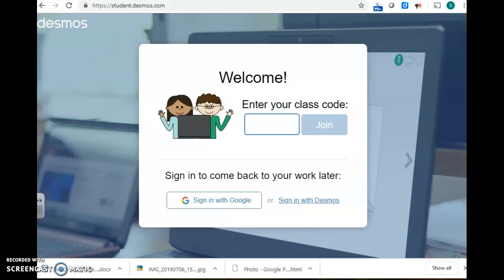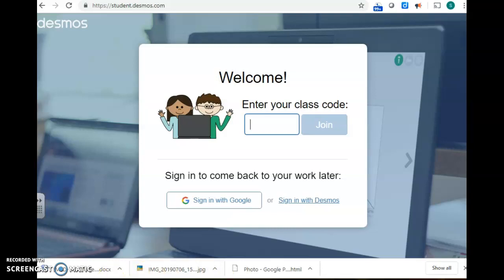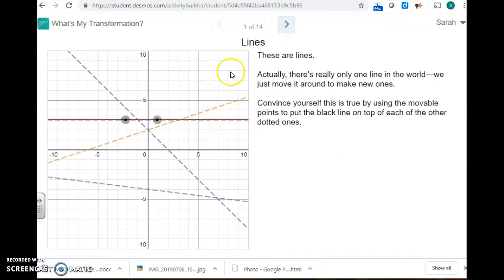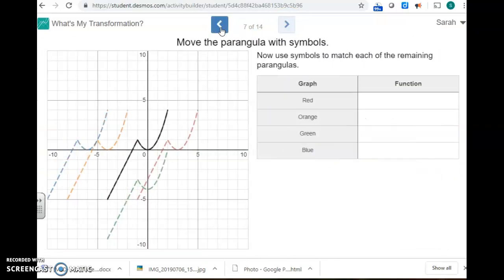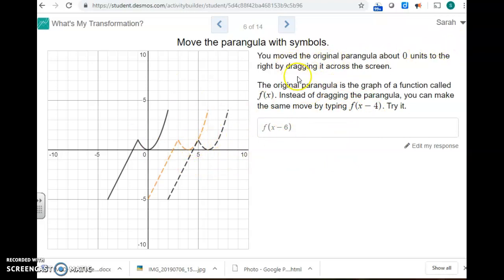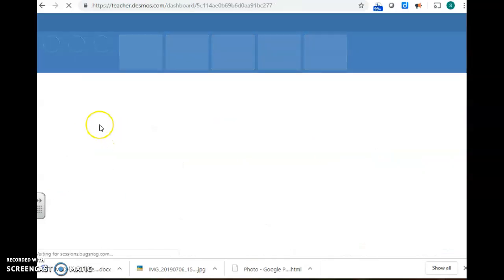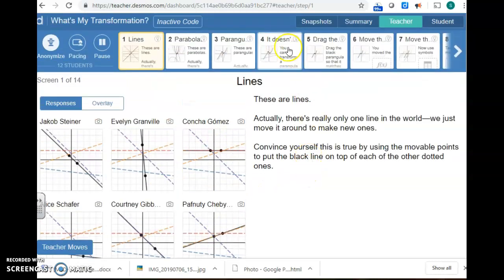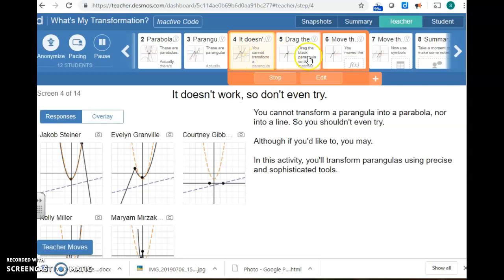Instructional Strategy MED7809